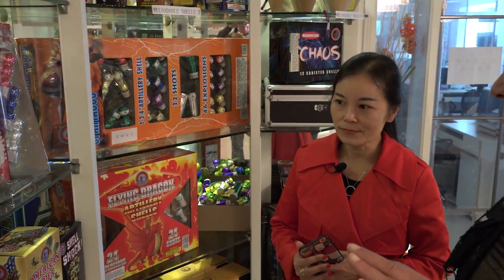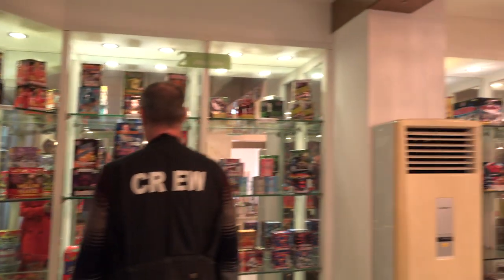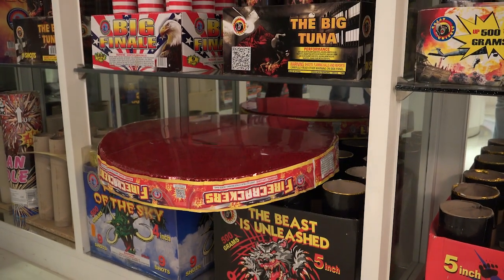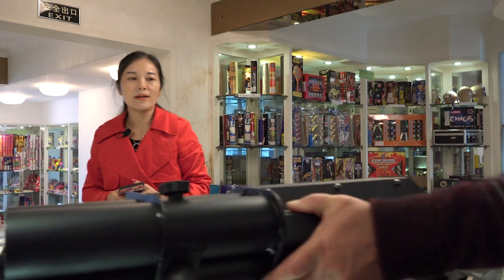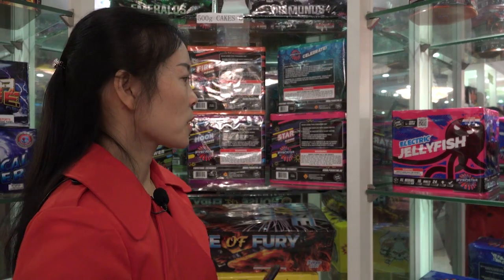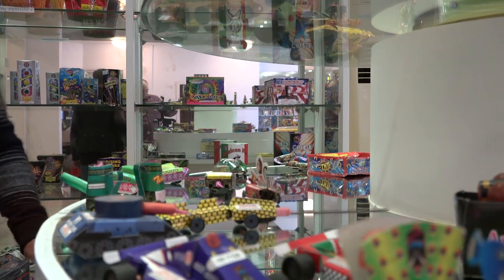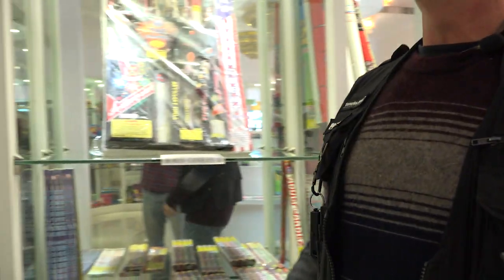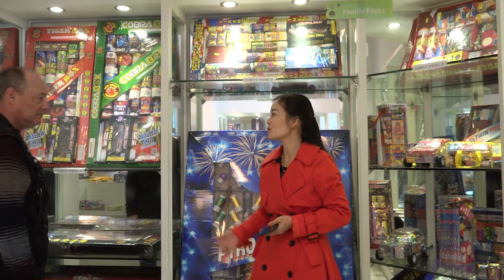Chinese Fireworks Company Tour - Beihai Fisherman Showroom Walk-Around - Crackers, rockets & more!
Join the Passfire crew for a visit to Beihai Fisherman Firework's showroom in Liuyang, China. See firecrackers, roman candles, novelties and stuff you can't get in the USA!